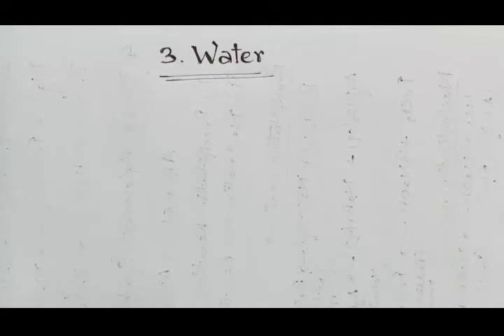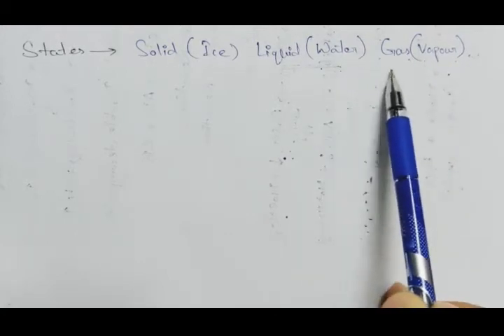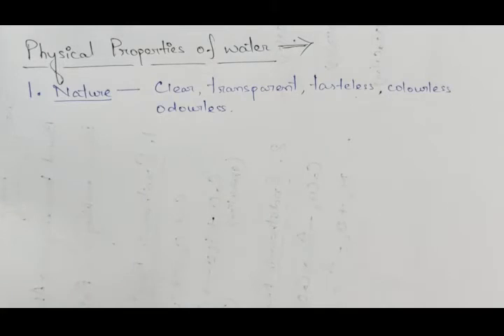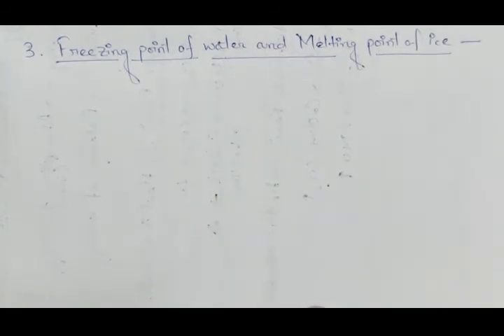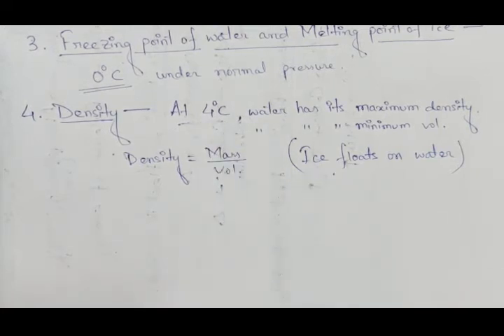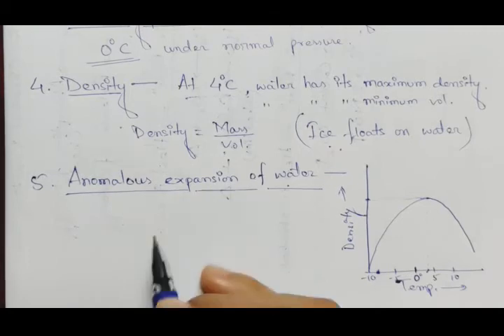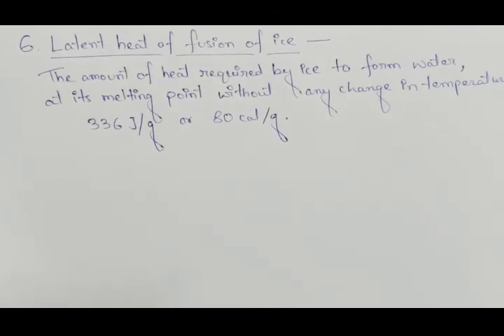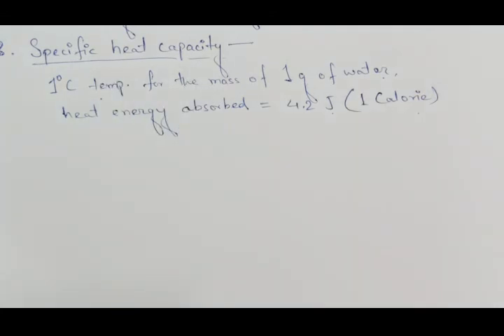Water (Part-1) Class-9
Introduction and physical properties